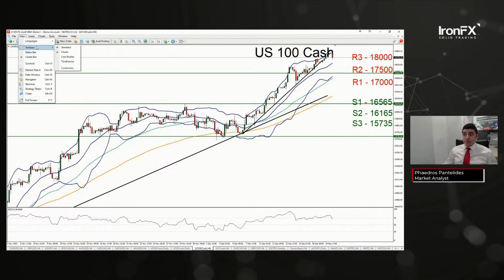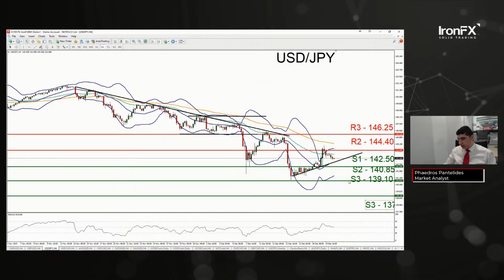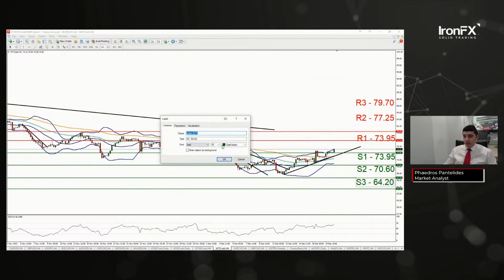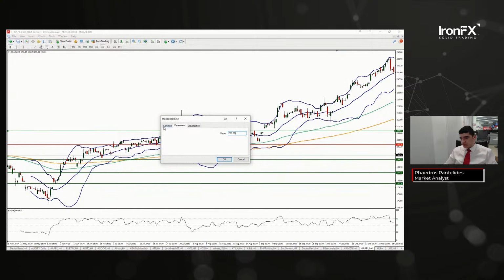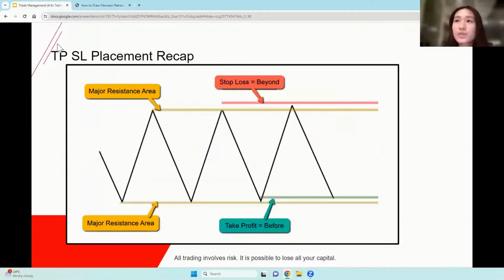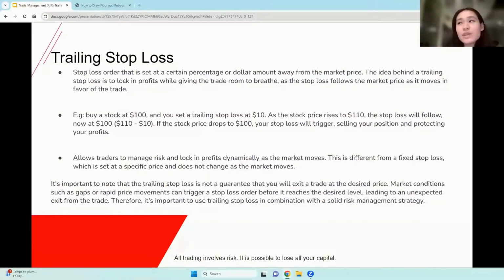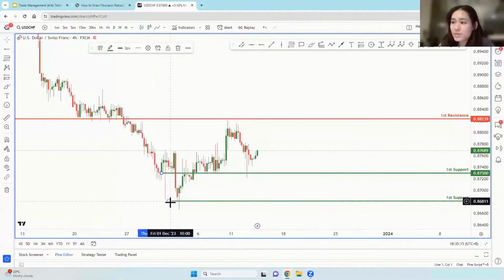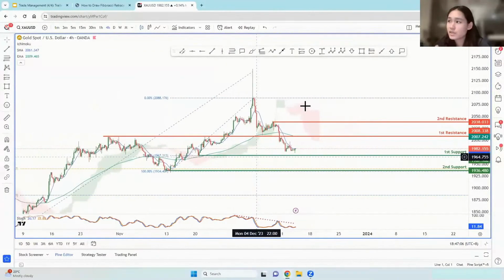IronFX Live TV - Wednesday 20 December